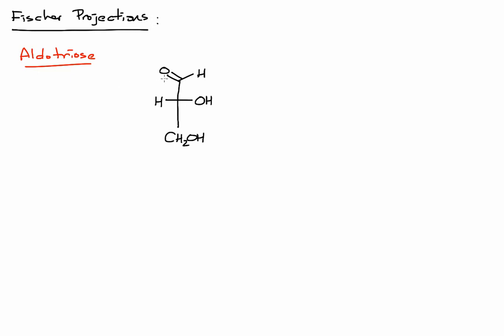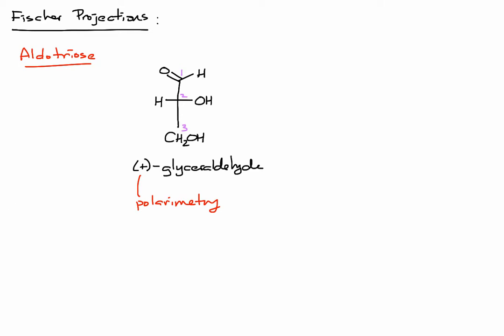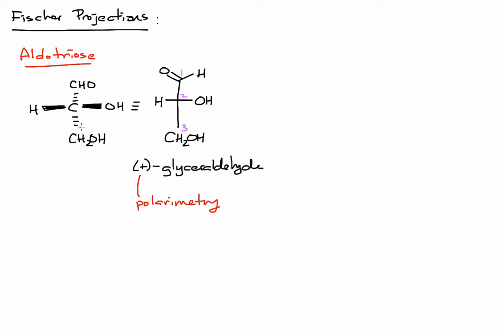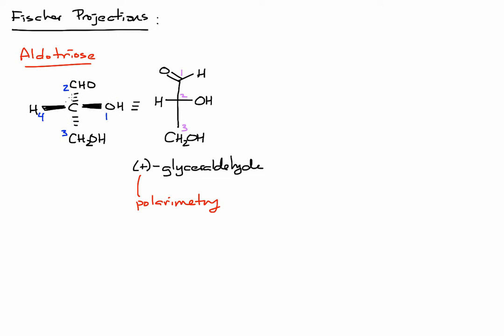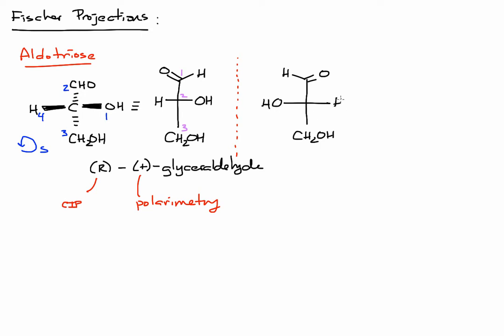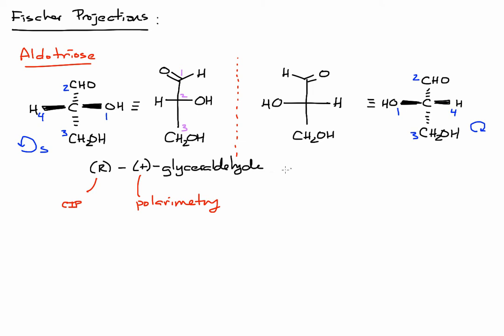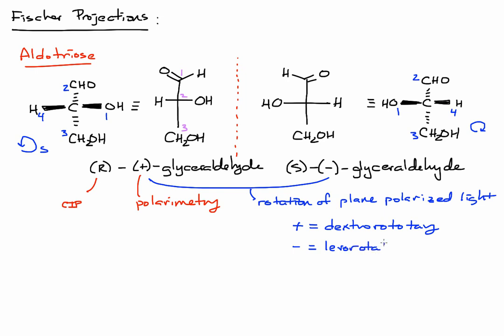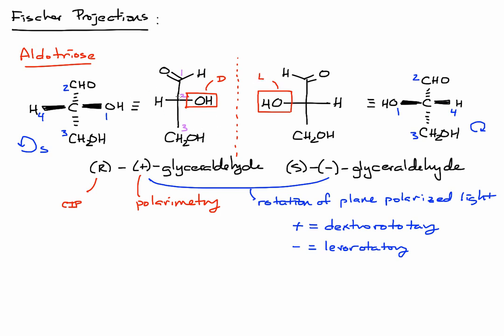Drawing Fischer Projections in Organic Chemistry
In this screencast we examine another projection used in organic chemistry, the Fischer projection. Please keep in mind that this is a convention used in organic chemistry. Much like an octagon arbitrarily  painted red means "stop," there are aspects of the convention that we just accept for what they are. Fischer created this learning device to keep track of stereoisomers of carbohydrates he was working on. Recall, that for one stereogenic carbon, we can have 2 possible stereoisomers, designated either R or S by the Cahn-Ingold-Prelog rules. So the general rule is that for n number of stereogenic carbons, we can have 2^n possible stereoisomers. Well, you can see that this creates a large number of possibilities to sort through and determine their relationships to one another. So...the Fischer convention is defined as a "cross" with the intersection being a carbon atom. The horizontal lines are bonds projected out toward you. The vertical lines are bonds projected away from you. Overall, this represents a tetrahedral carbon! The convention also places the highest oxidized carbon atom at the top of the chain carboxylic acid greater than aldehyde/ketone greater than alcohol greater than alkane.